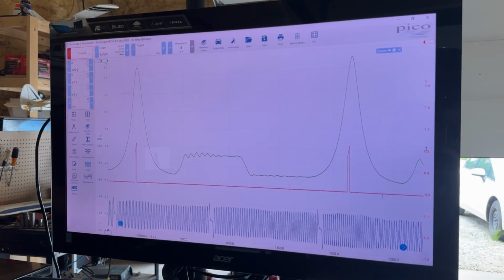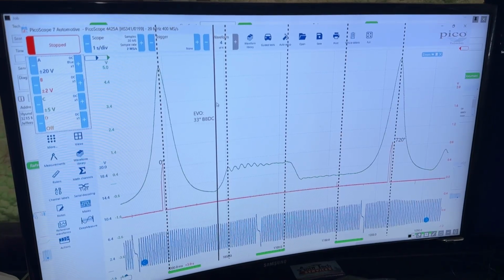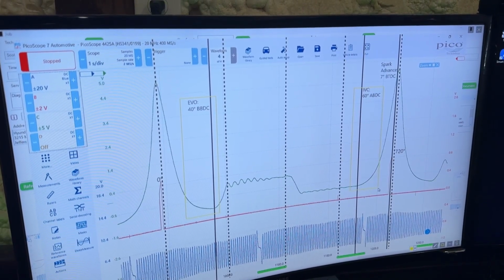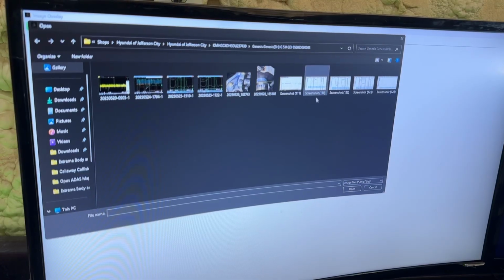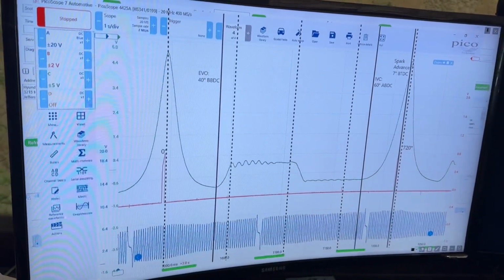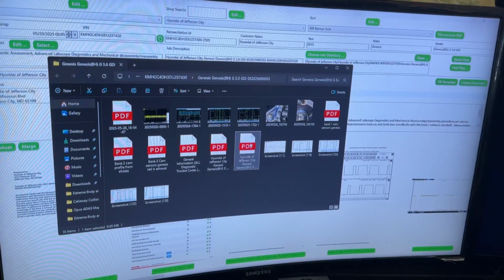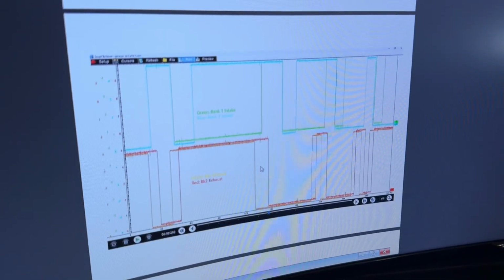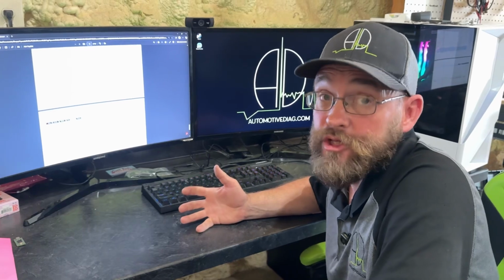Diag on 2015 Hyundai Genesis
In this video we are using Scopemate to mark our captures! Scopemate has been integrated into our Mobile Guys Documentation Toolbox!